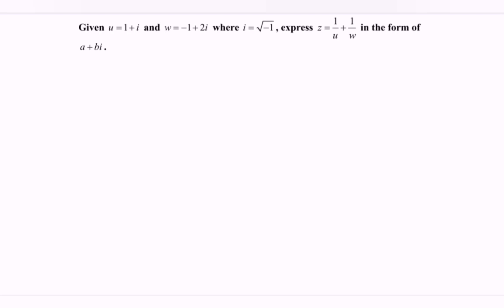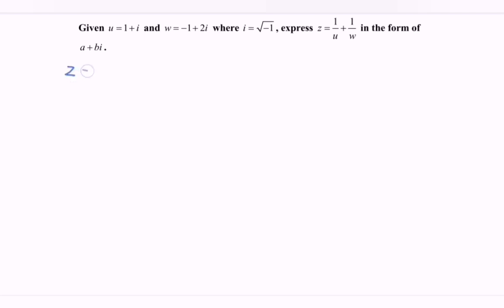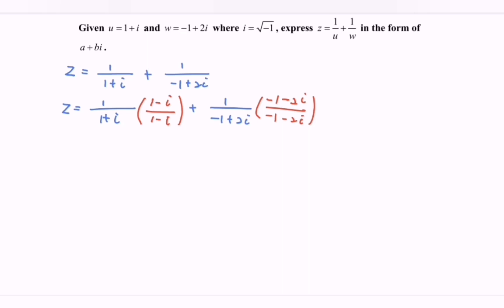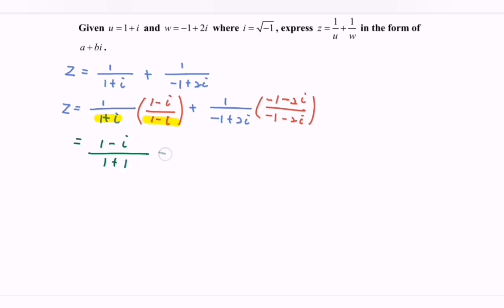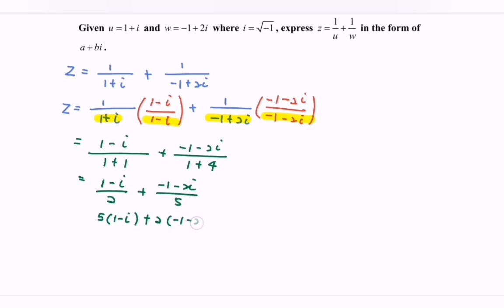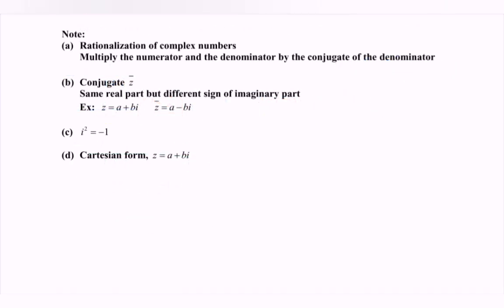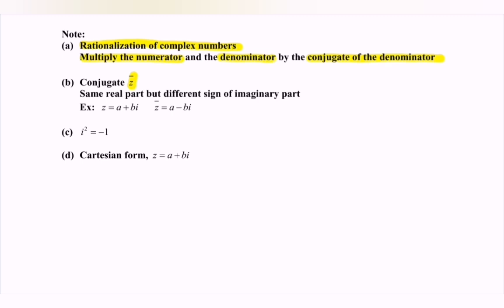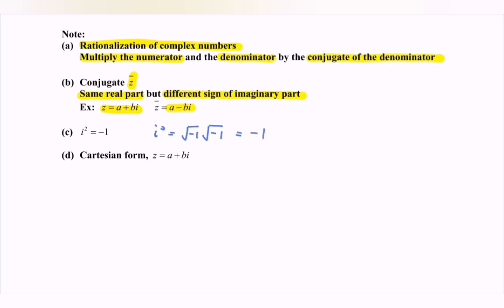Mi1 N2 solving Complex numbers SM015